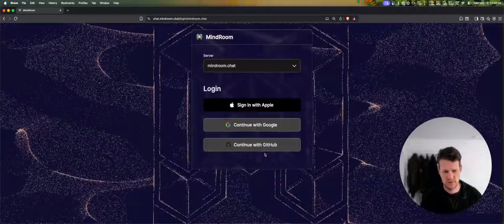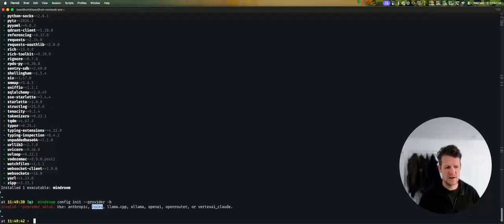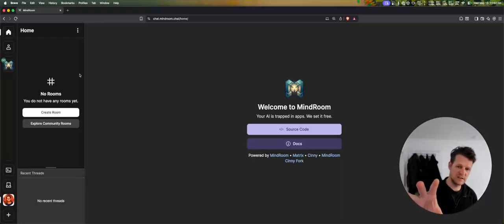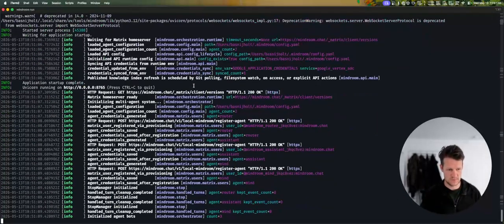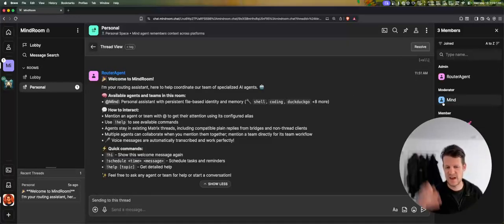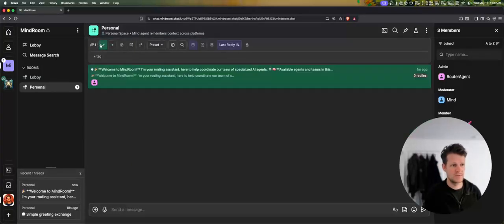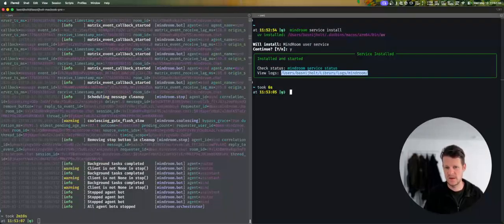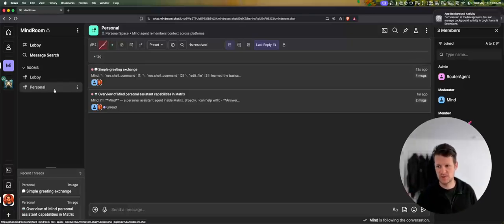MindRoom: Installing and talked to my first AI agent in 2 minutes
In this quick walkthrough, I install MindRoom, create a basic config, connect my local machine to the MindRoom chat interface, and start talking to my first Matrix-native AI agent.
The full setup takes about two minutes from install to first agent conversation.